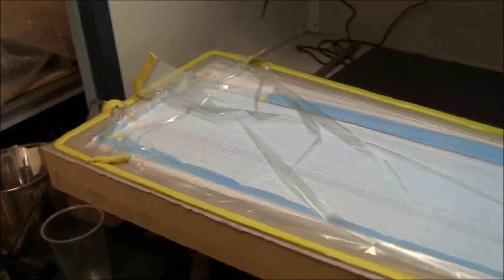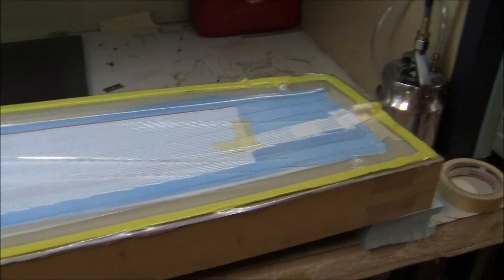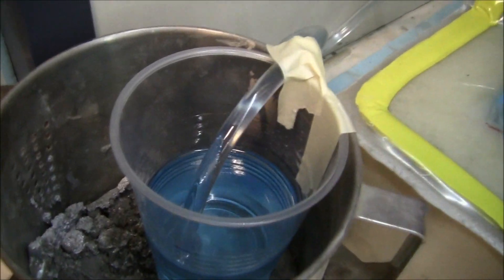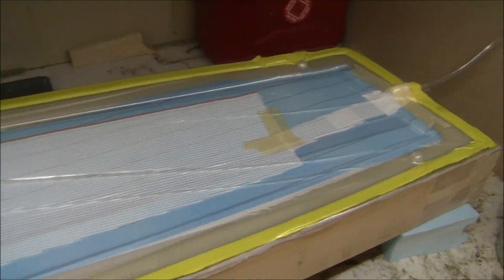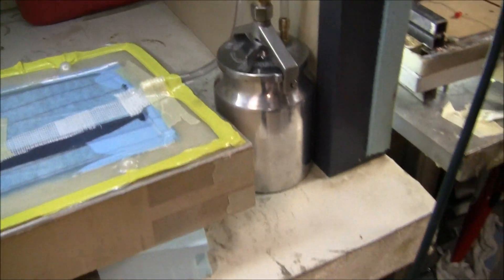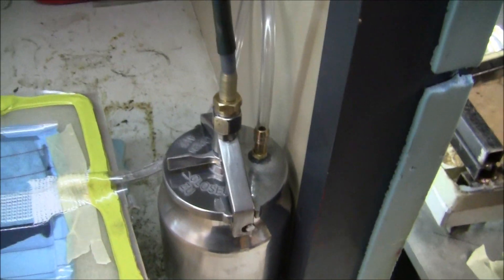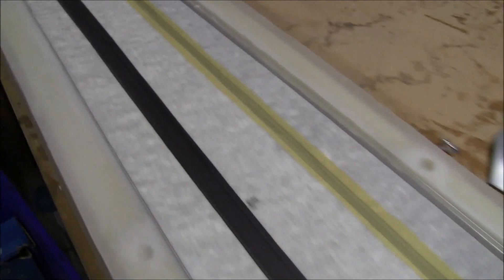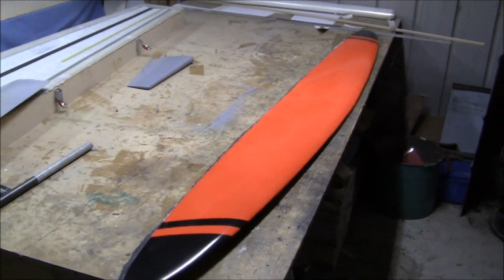Vacuum Resin Infusion L-13 Blaník wing 3.5 meter